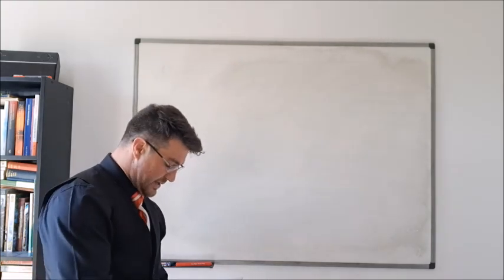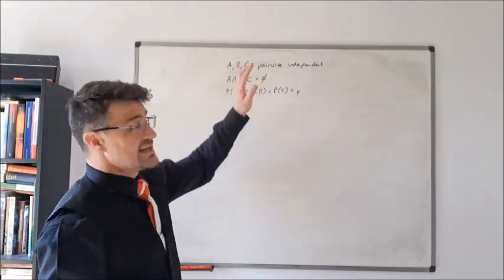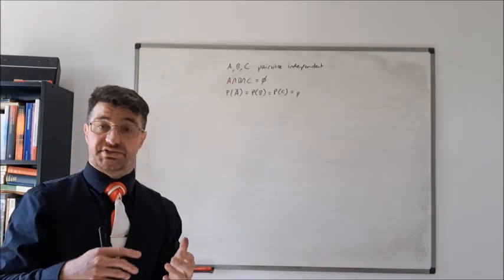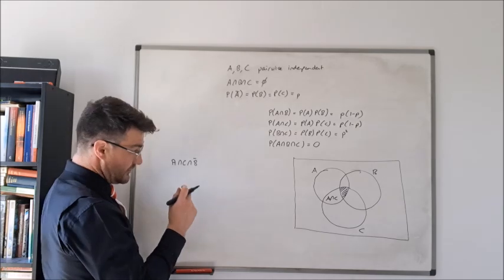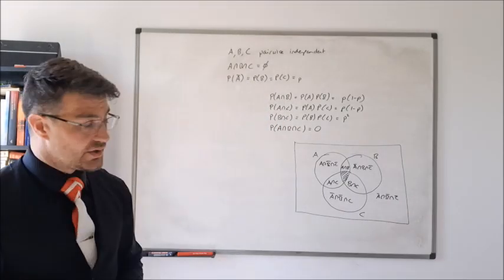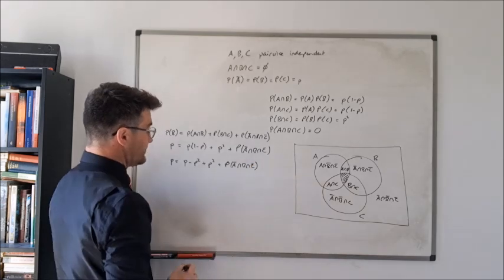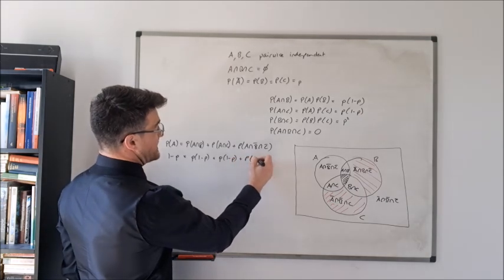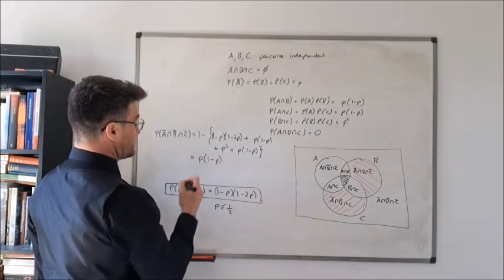Probabilistyka pg52 Q10 - Problem Solving in Mathematics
In this video I take a look at question 10 on page 52 of the book 'Probabilistyka' (Probabilistic) by Agnieszka Plucińska and Edmund Pluciński.

I am a private mathematics tutor for A-Level Maths and Further Maths. I also have experience providing one-to-one tuition and support for candidates sitting the Sixth Term Examination Papers (STEP) and Mathematics Admissions Tests (MAT) - if you want to know more about what I can do to help you smash your maths exams and secure a place at the university of your choice then get in touch. I would love to speak to you and have a discussion about your needs and how I can help you reach your true potential.